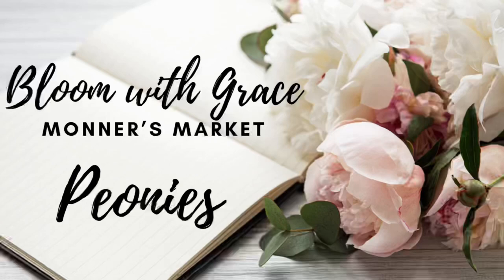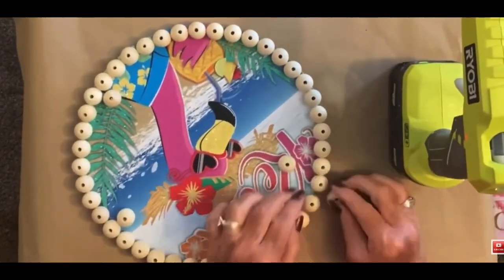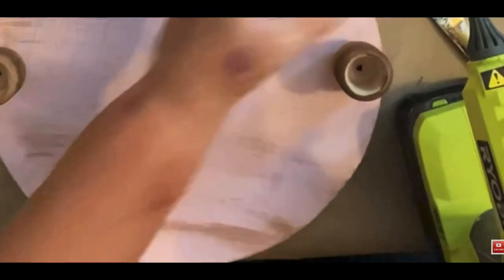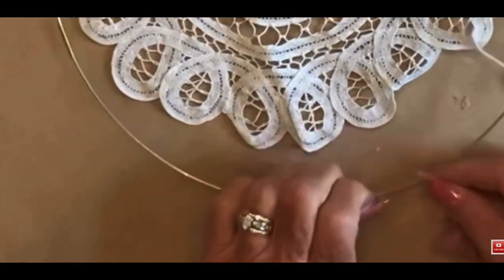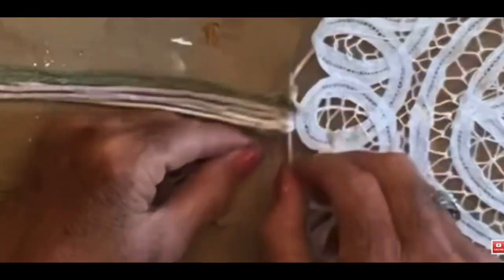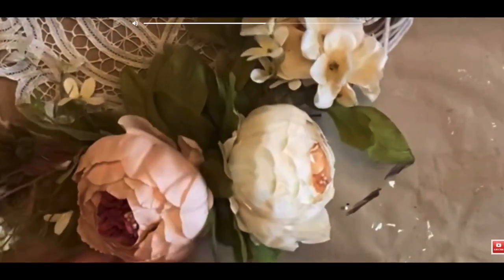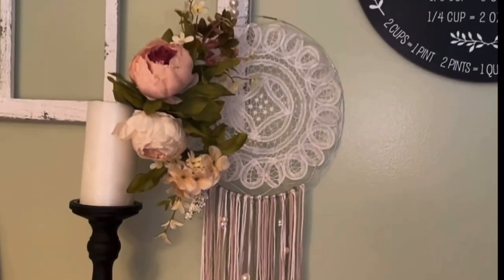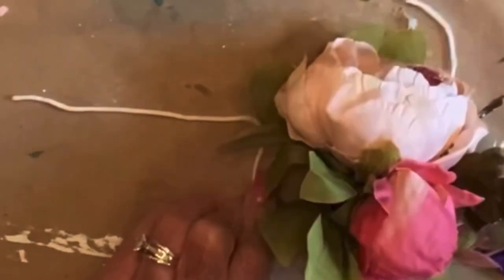Bloom with Grace - Peonies - 5/21/22 - Co-host: Can Sarah DIY It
Hey y’all and welcome to Monner’s Market!! Here you’ll find farmhouse-inspired DIYs, high-end dupes, thrift flips, projects I make with wood and so much more! If that sounds like something you’re into and like learning about then I’m your girl and this is your channel!!
Welcome to the “Bloom with Grace Challenge” Playlist. Today’s video is hosted by myself and co-hosted by the beautiful, talented Sarah with Can Sarah DIY IT. Her channel is linked below along with the playlist. The challenge today has a gorgeous Peonie theme. Sarah chose that as her bloom of the month.
If you are new to my channel, and you are here for the first time, welcome!!! My name is Brenda, but my grandkids call me Monner. I’m so glad you stopped by to see what my channel is all about. I would love it if you would consider subscribing, but either way please leave me a big thumbs up and comment and let me know what you think about my “Life’s A Beach Collab” projects.

To sign up as a designer, click this link and follow the directions